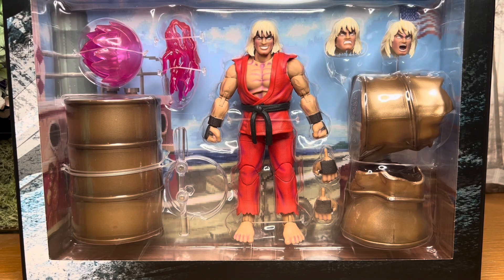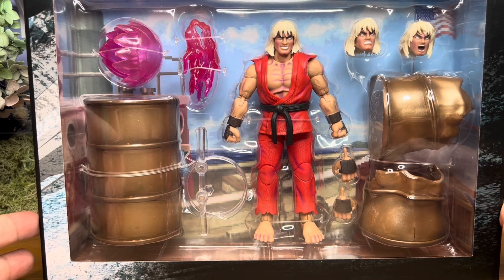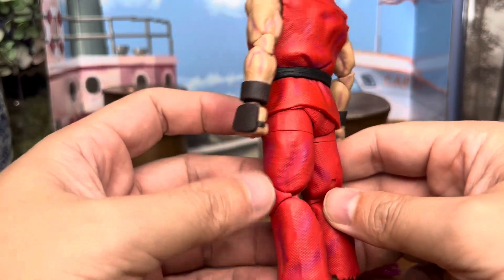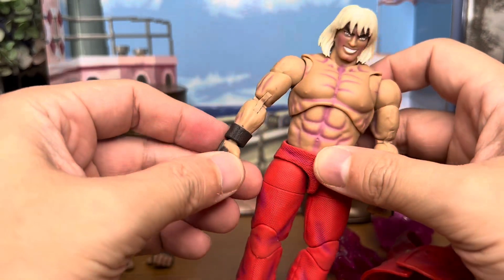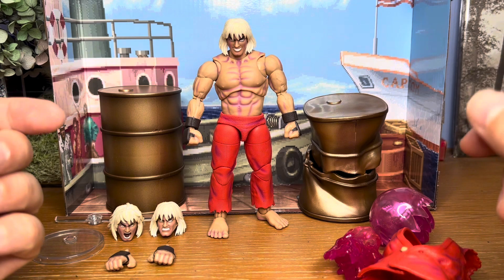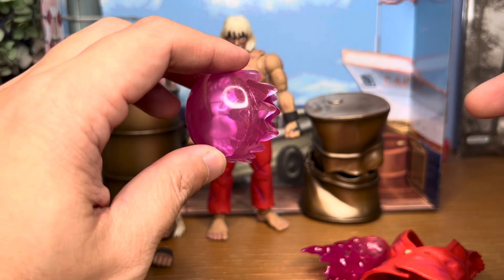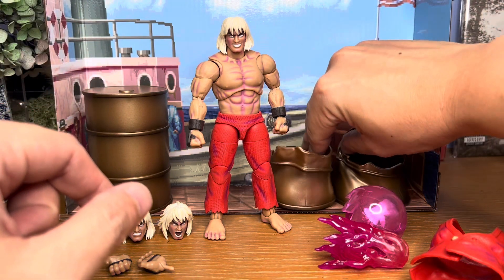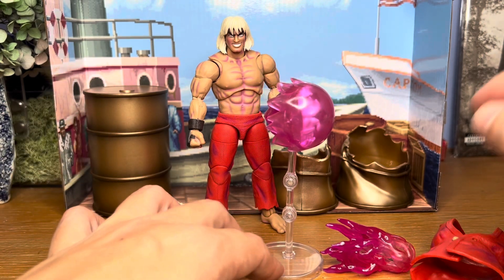Jada Toys Violent Ken SDCC 2024 Review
is my hobby page. Check it out!

Review of the Jada Toys SDCC 2024 Violent Ken. Variation of the OG P1 Ken